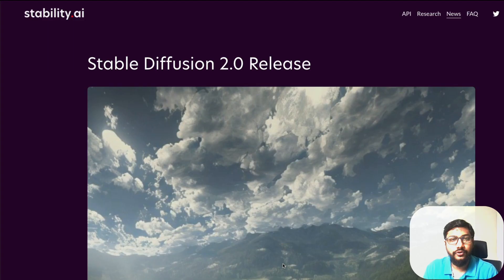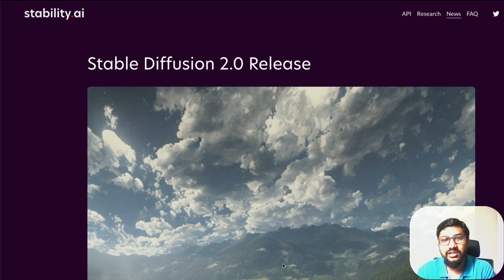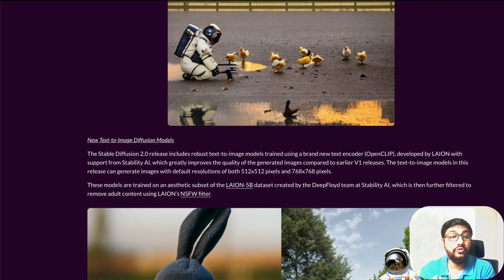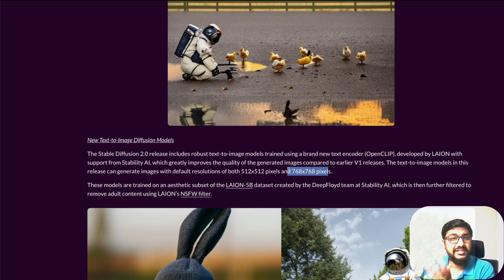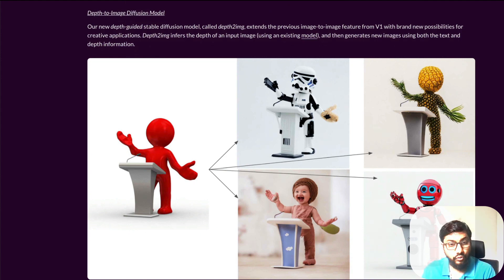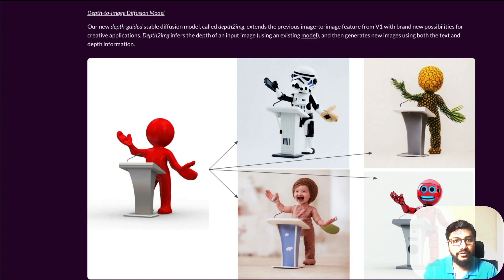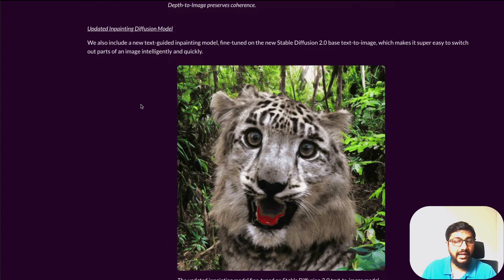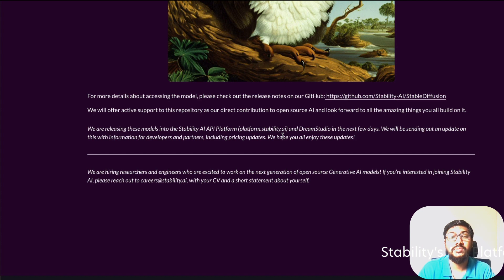Stable Diffusion 2.0 - 4 New Models Overview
Stable Diffusion 2.0 delivers a number of big improvements and features versus the original V1 release, so let’s dive in and take a look at them.

New Text-to-Image Diffusion Models
Super-resolution Upscaler Diffusion Models
Depth-to-Image Diffusion Model
Updated Inpainting Diffusion Model